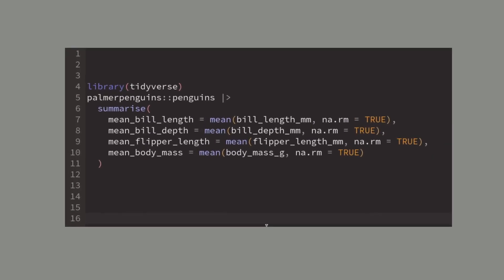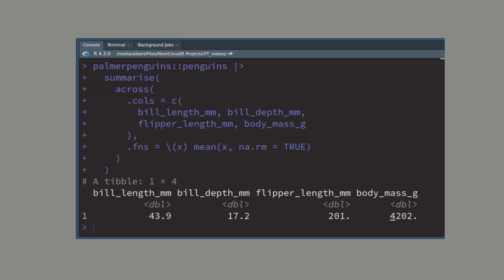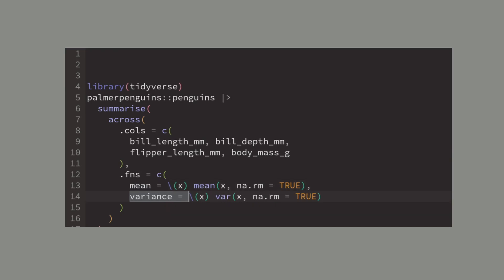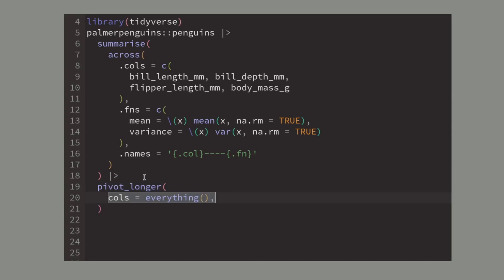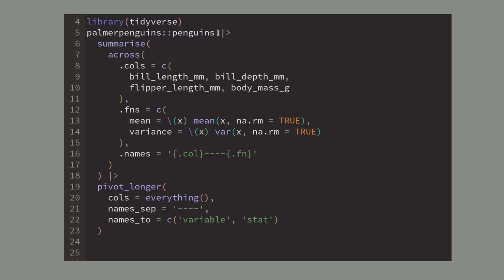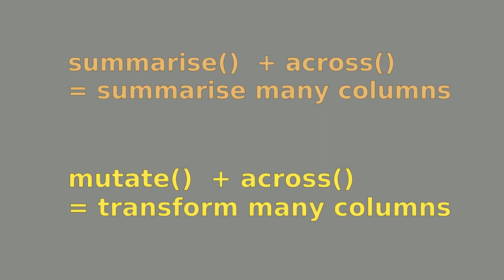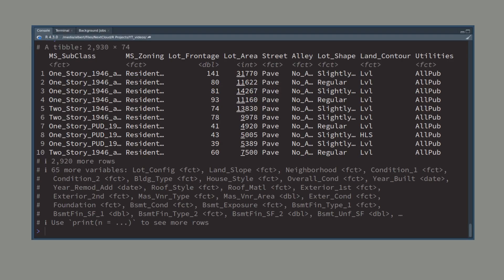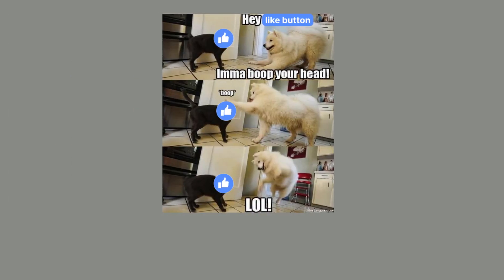Data wrangling in a single step with across()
It is common to find repetitive R code where a single function is used repeatedly on different arguments. A better way to do the same thing is with the across() function. This function helps you to get even more work done in one go.